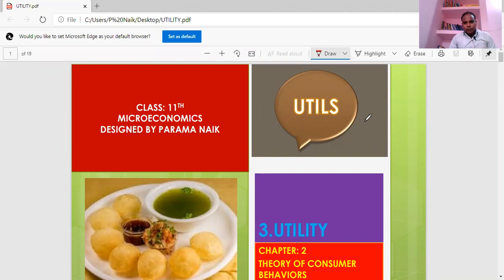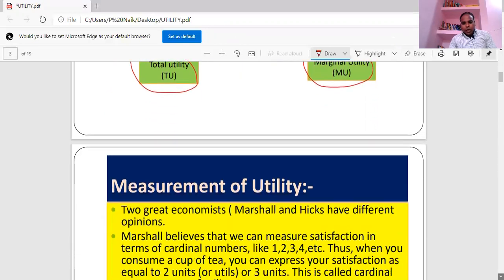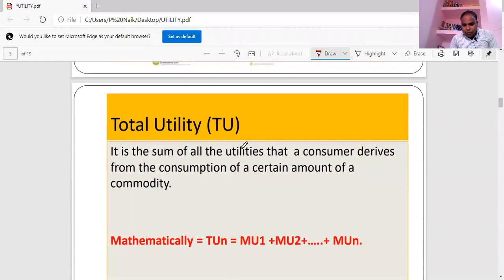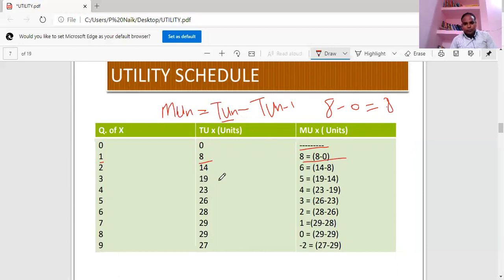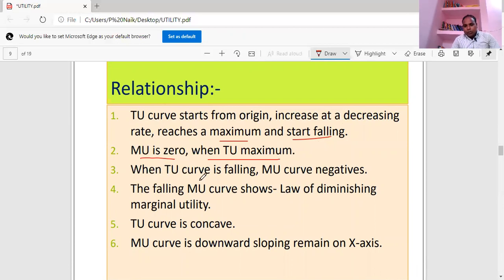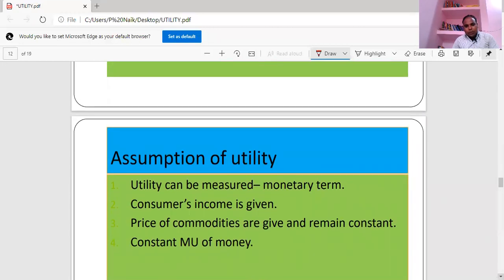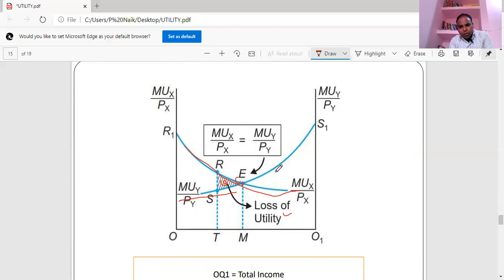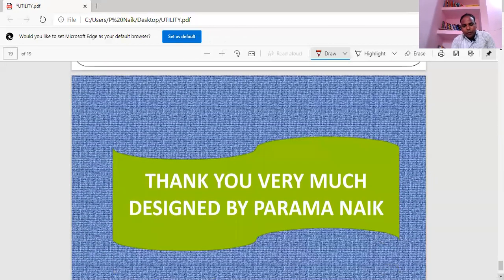Utility/microeconomics NCERT/theory of consumer behaviours/for class-11 commerce/upsc/pcs/PGT/NET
Utility is the wants satisfying power of a commodity.
Total Utility
Marginal Utility
Consumer equilibrium
Equi-marginal utility
Relationship between TU an MU
Assumption etc.
Law of Diminishing Marginal Utility etc.

THAN YOU FOR WATCHING.